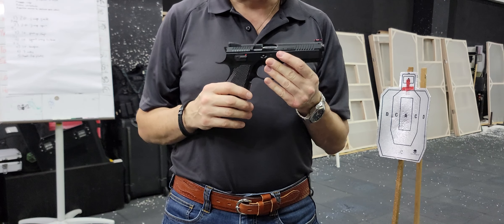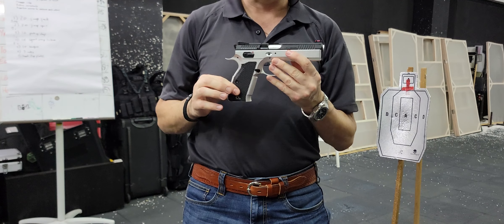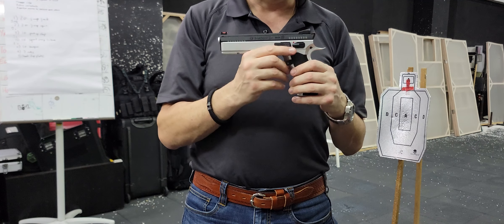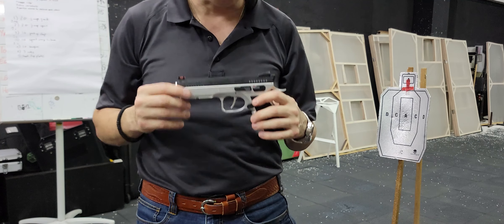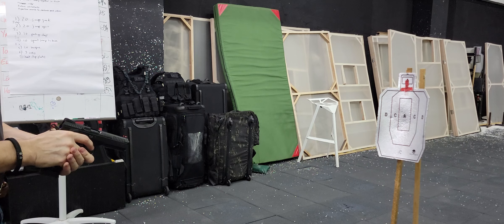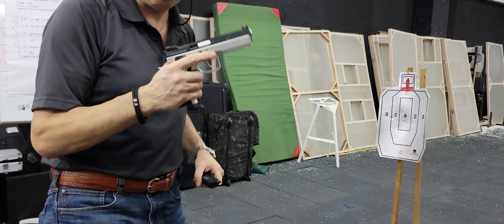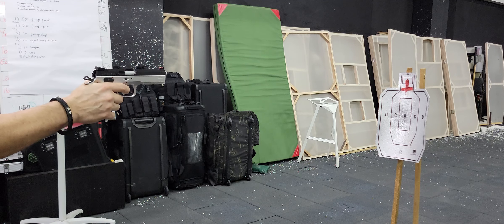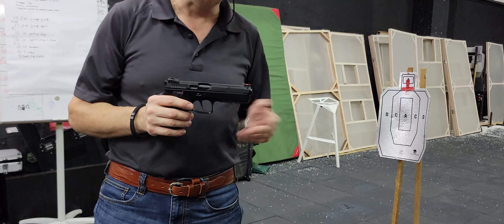Mag dump test of 3 custom KJW Shadow 2 pistols fitted with CLPD 7075 aluminium slides and frames